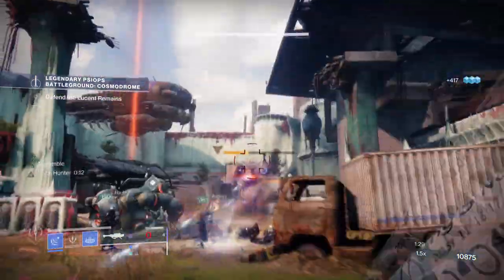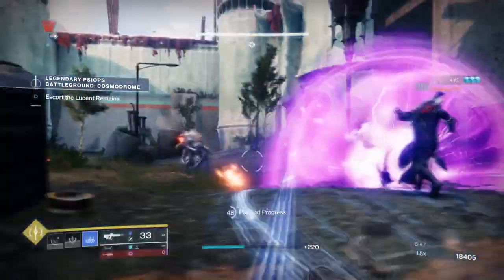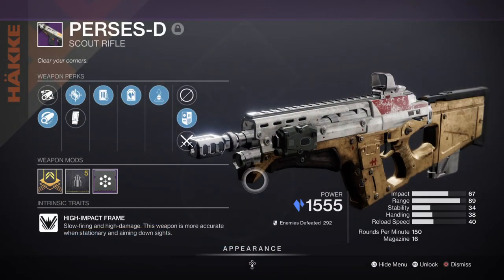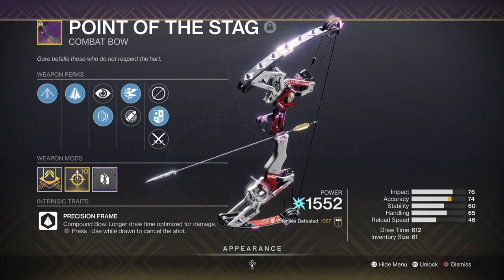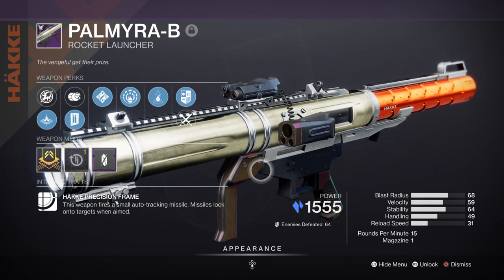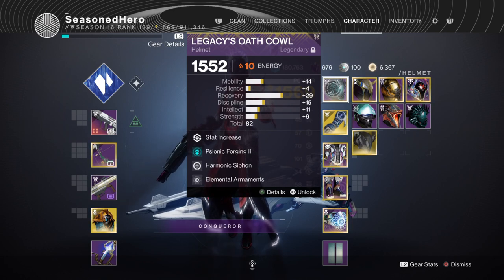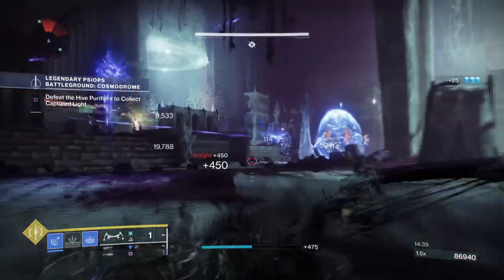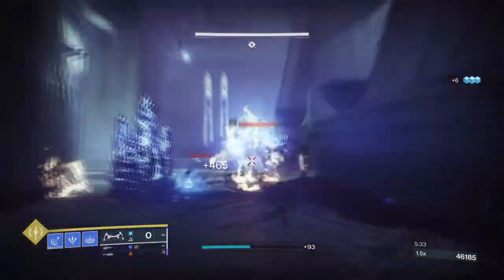Osmiomancy is king! (BEST OSMIOMANCY BUILD FOR ENDGAME / GRANDMASTER!) PvE Warlock Build - Destiny 2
With grandmaster around the corner, now is a perfect time to pick up and use the Osmiomancy gloves for double stasis turrets galore. This is a endgame warlock build your want to main for all tough content available and will back you up for whatever you end up in!

00:00 Intro
00:39 Subclass, Fragments & Mods Breakdown
03:09 Weapons and Perks
05:21 Stats
07:00 Mods Complied List
07:29 Pros, Cons and How to Use the Following Build Effectively

Enjoy :D